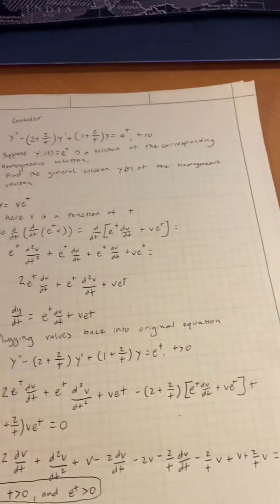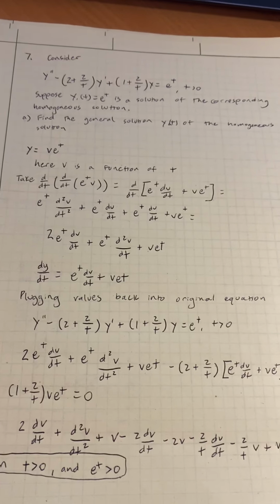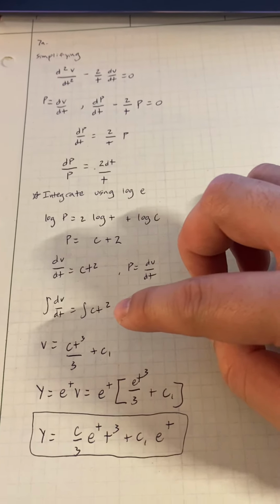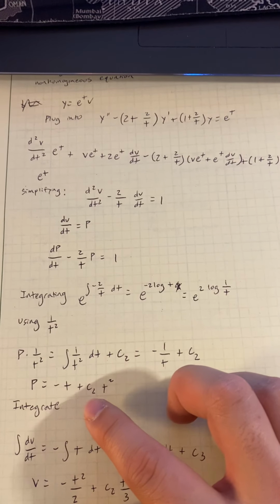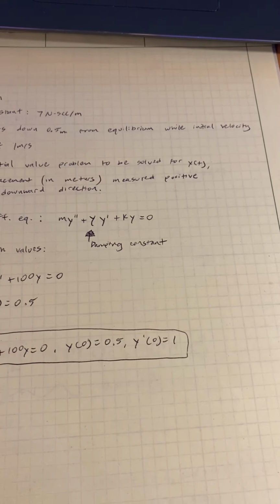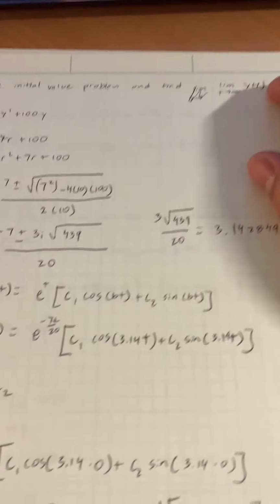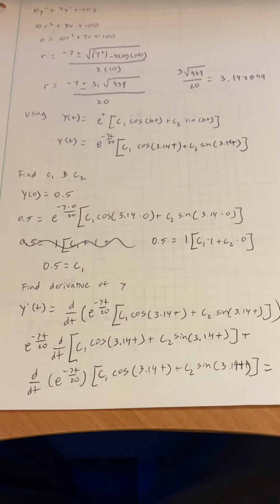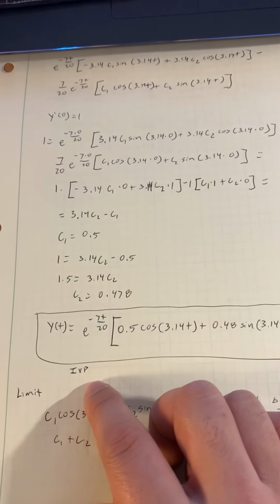Problem 7 and 8